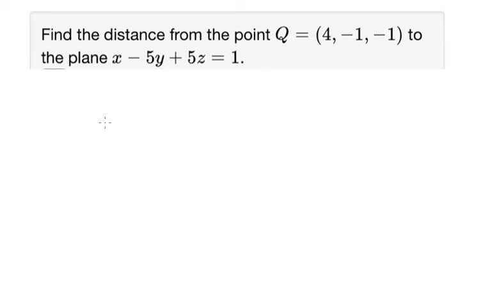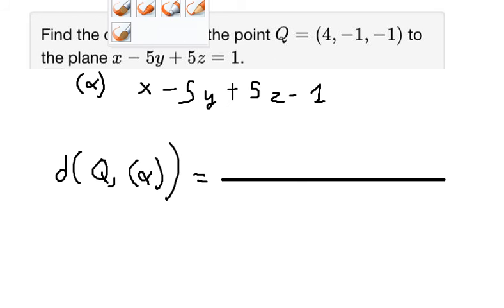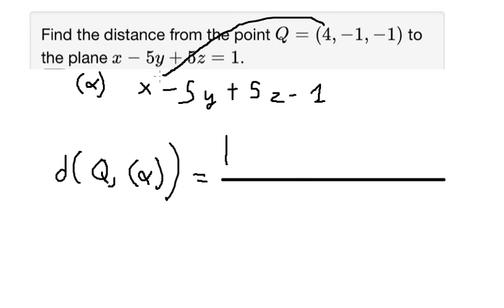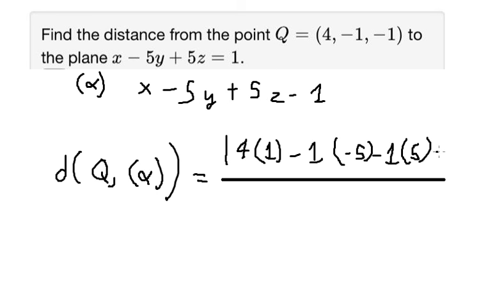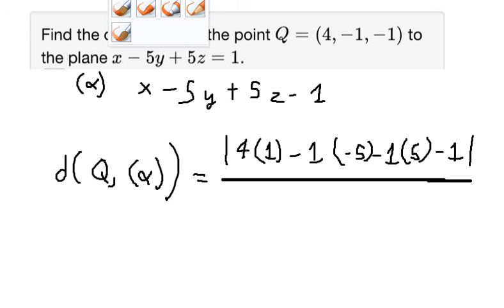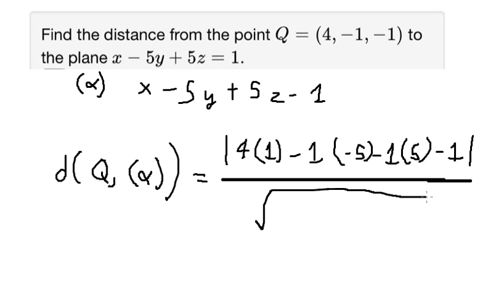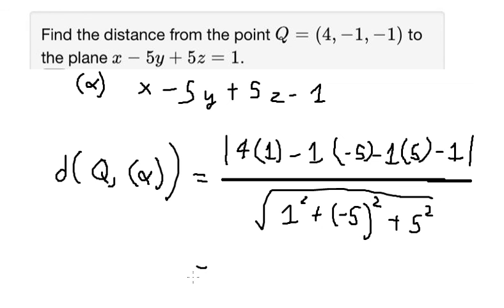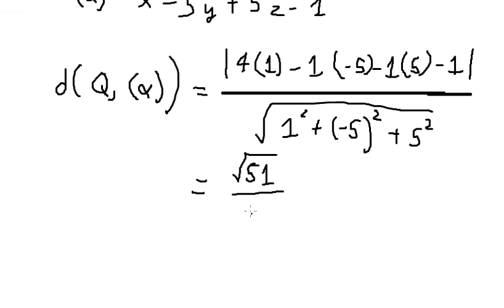Geometry Help: Find the distance from the point Q = (4, -1, -1) to the plane x - 5y + 5z = 1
Here is the technique to find the distance between the point and the plane